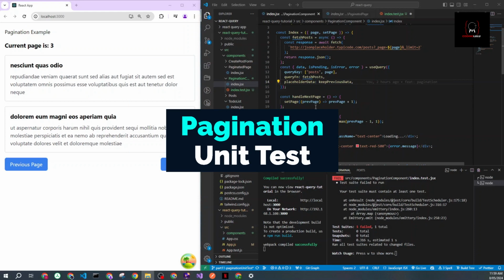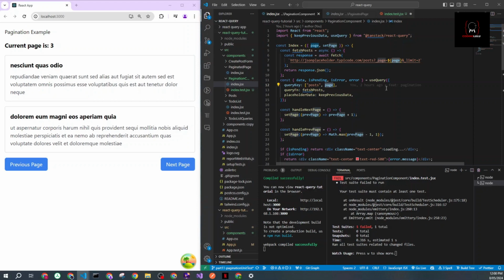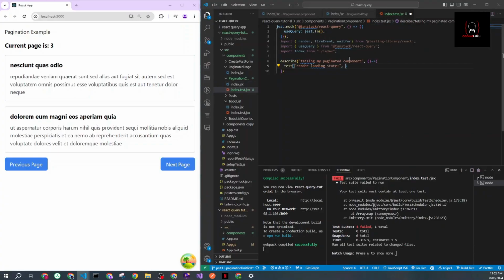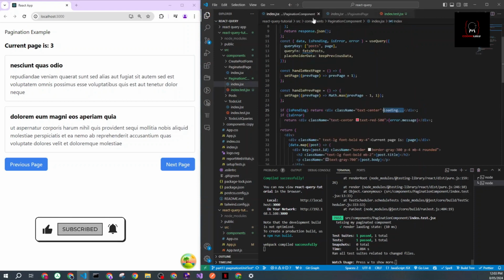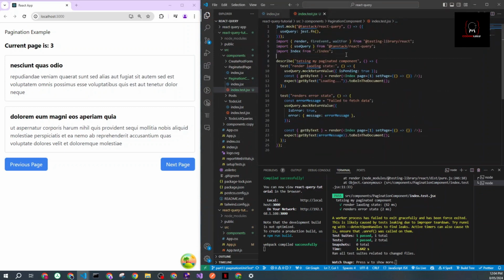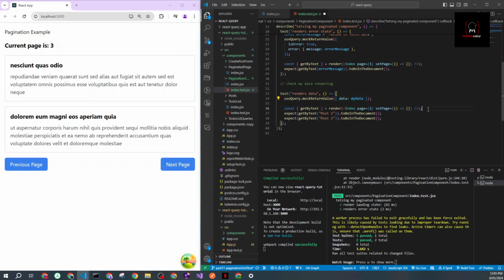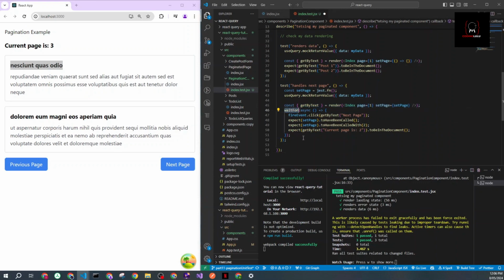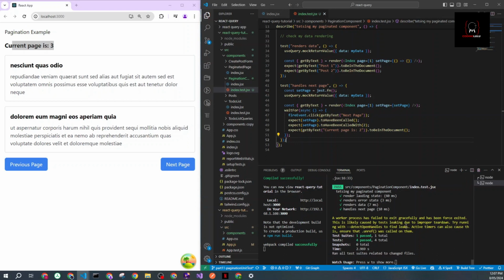⚡️ Master Pagination Unit test Like a Pro: TanStack Query Dynamic Loading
Hit play and let's embark on a journey to master pagination with TanStack Query together! 🚀"